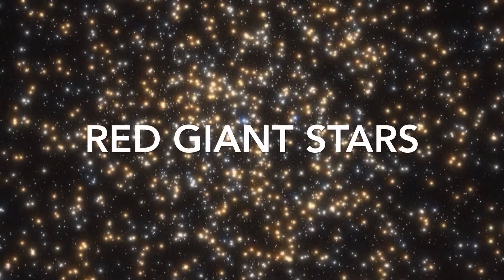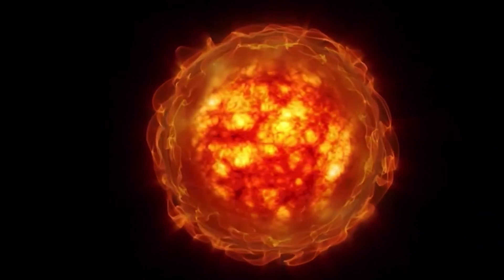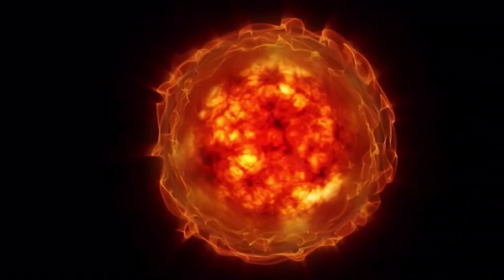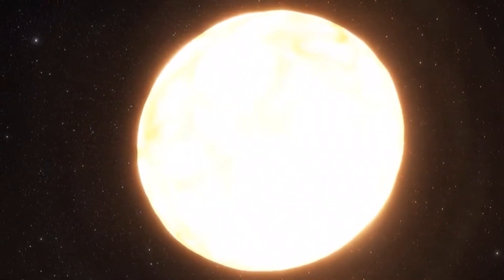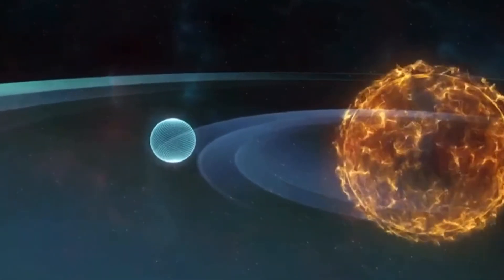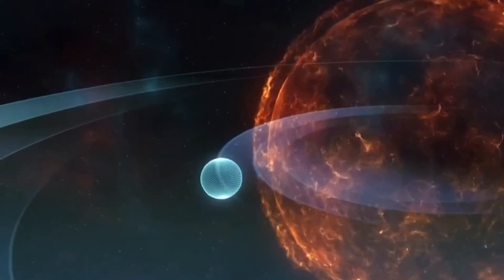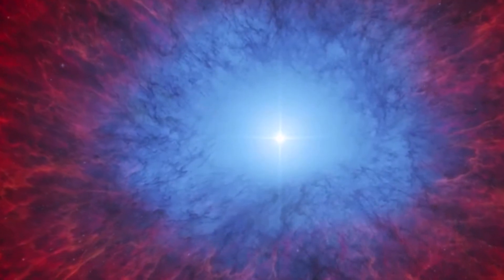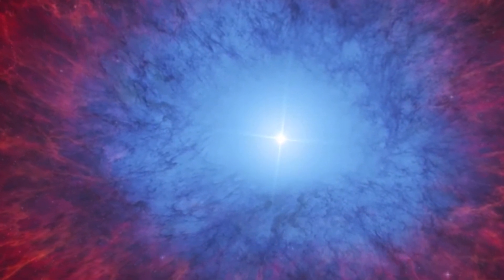Lockdown =22. Red giant stars info